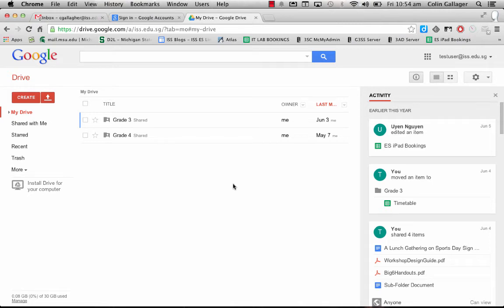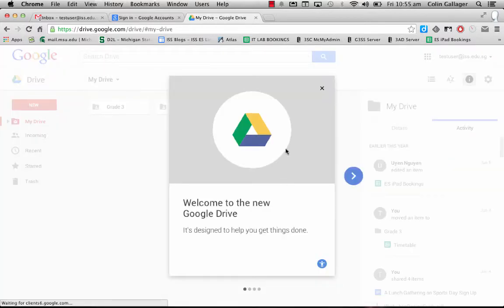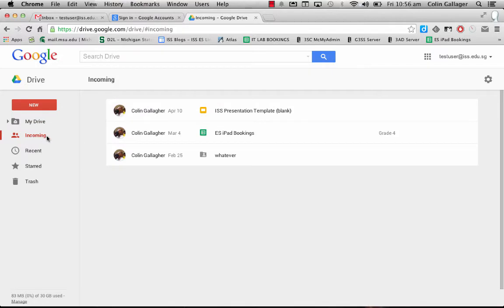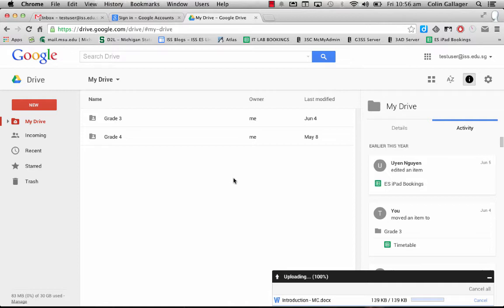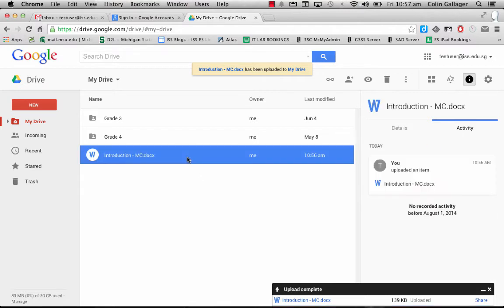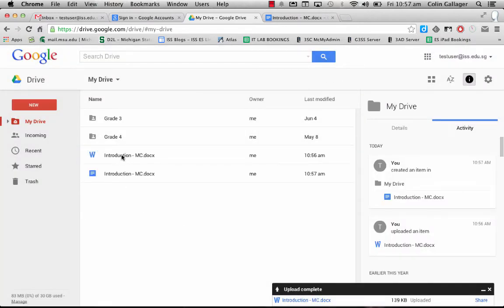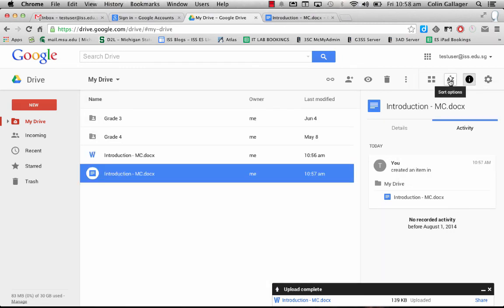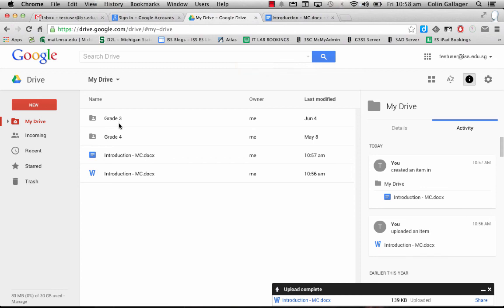New Google Drive Interface